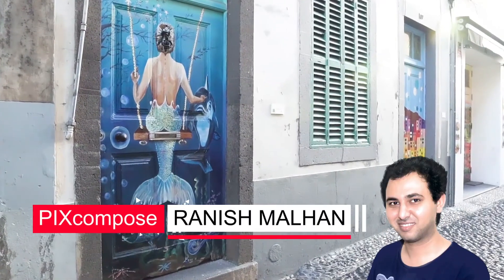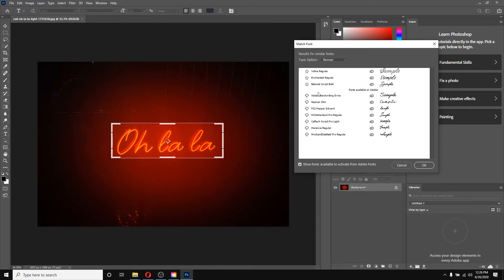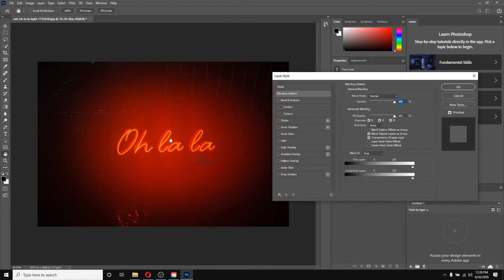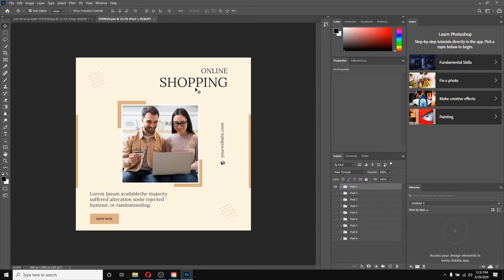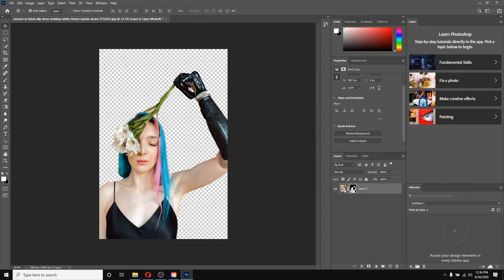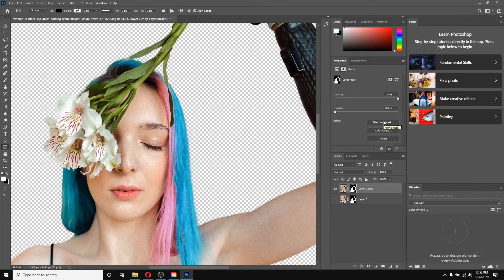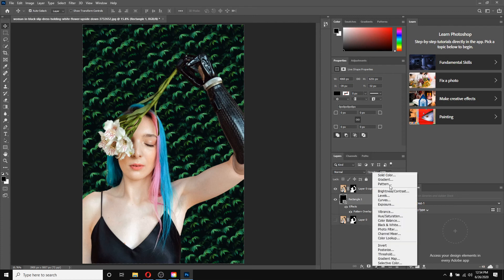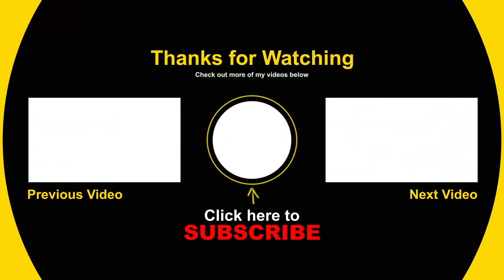Top Feature UPDATES in Photoshop CC 2020 | June update | English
Adobe just release the Latest Photoshop 2020 update! This in-depth tutorial will cover the new features and updates in Photoshop version 21.2.0.

📘 INDEX - Photoshop 2020 June Update

00:00 - Introduction
00:10 - New Icons of Adobe Creative Cloud and Adobe Apps
00:34 - New Splash Screen for Photoshop cc 2020
01:44 - Improved Match Font of the image in Photoshop cc 2020
04:32 - Auto Sync missing fonts in Photoshop 2020
05:59 - Improved Select Subject Feature in Photoshop 2020.
06:55 - Optimized Select & Mask Feature in Photoshop cc 2020
09:59 - Rotate Patterns Feature in Photoshop cc 2020
11:03 - Redesigned Camera Raw with better features in photoshop cc 2020
12:16 - Final Comments

● Photoshop video tutorials by Ranish Malhan